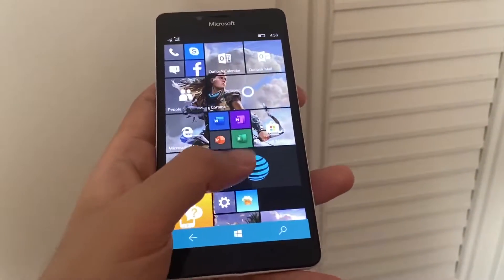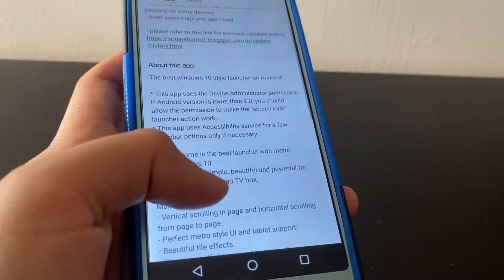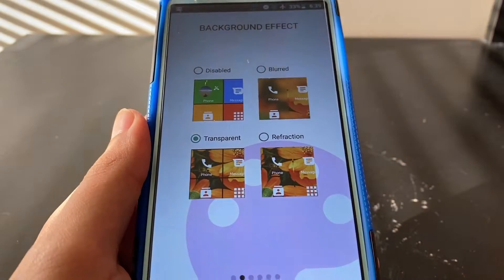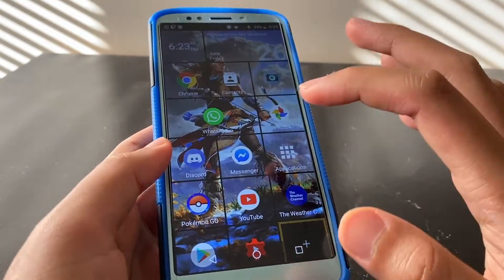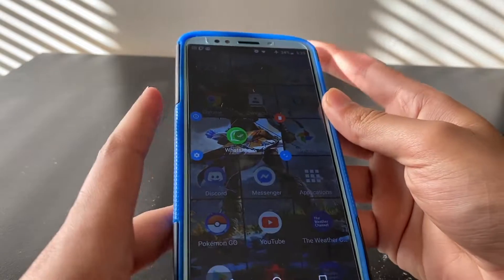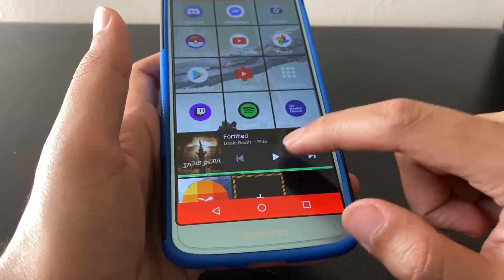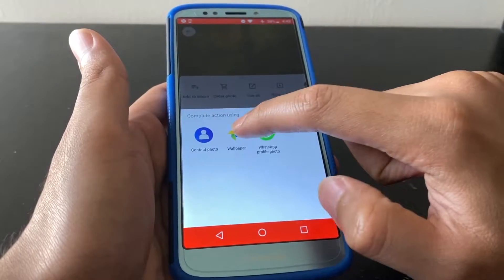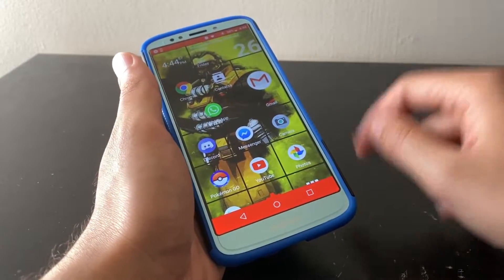How To Make Android Look Like Windows Phone | Square Home Launcher (Review)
This is a review of the Square Home Launcher which is a free launcher application from the Google Play Store. It closely emulates Windows Phone 10 for Android with many of the aesthetic features of Windows Phone 10. Since it's not viable to use Windows Phone 10 after Microsoft dropped support for it, the best alternative is running launchers like this on Android.